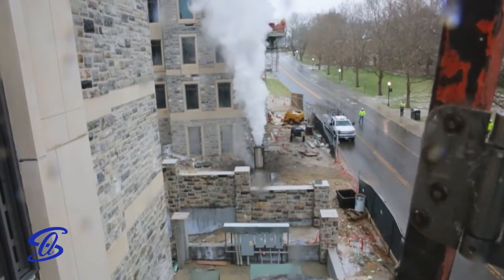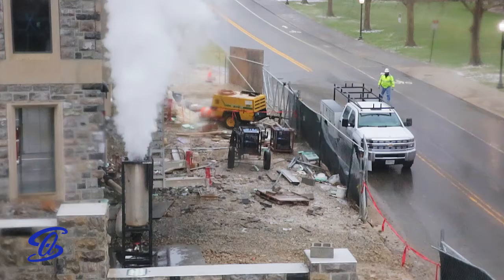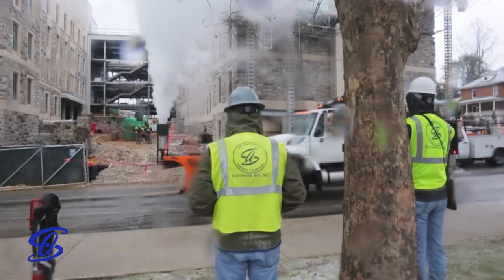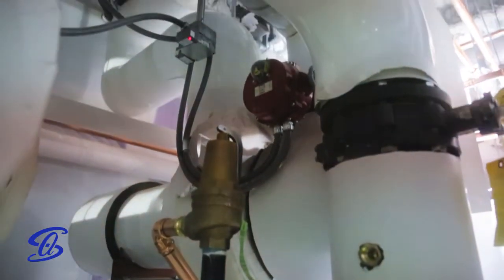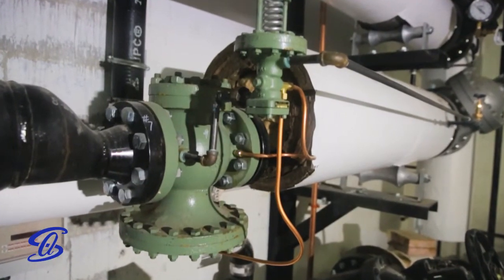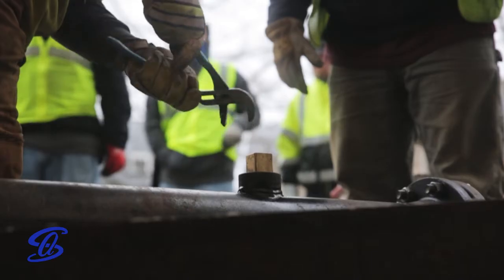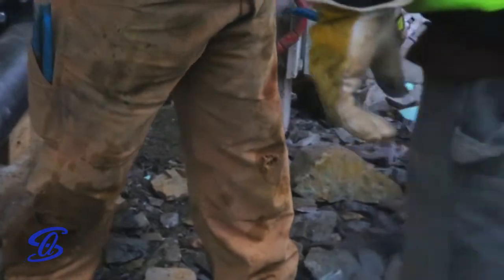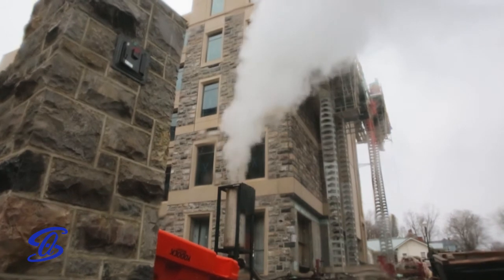Discover the power of steam pipe blowing for effective construction cleaning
Explore the benefits of steam pipe blowing for construction start-up preparations.

Join us as we showcase the unique cleaning process of steam pipe blowing in construction. Learn how steam pipe blowing effectively removes construction debris, weld slag, sand, oil, dust, rust, and mill scale from piping systems prior to system start-up at the receiving building.